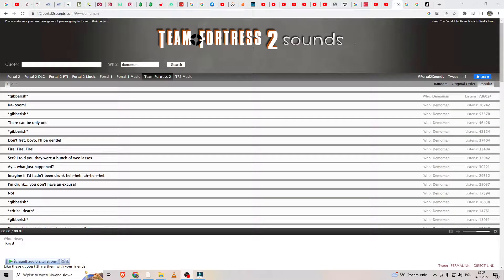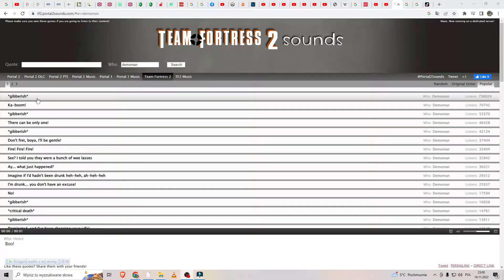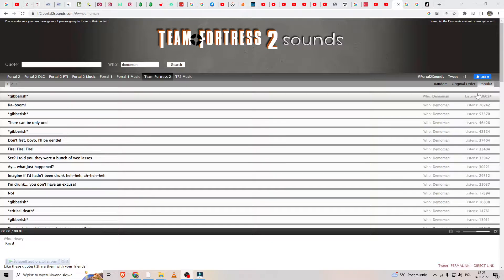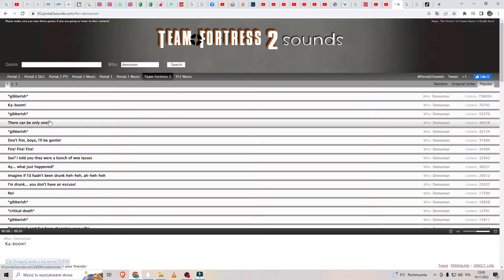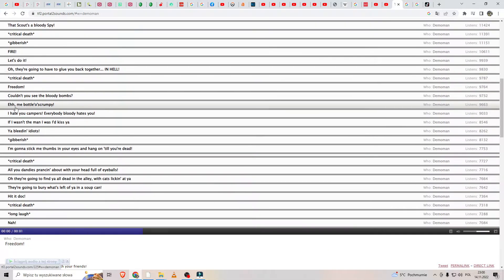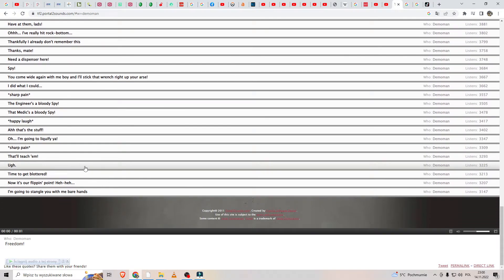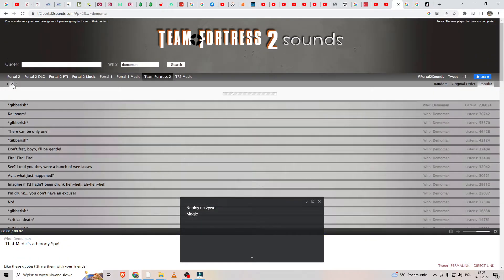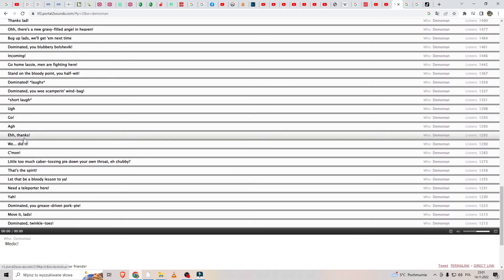Team Fortress 2 Demoman All Voices , Sounds Lines